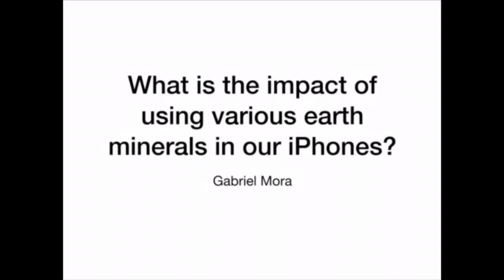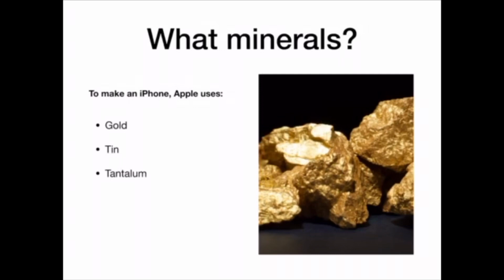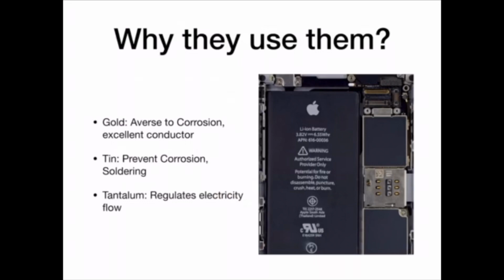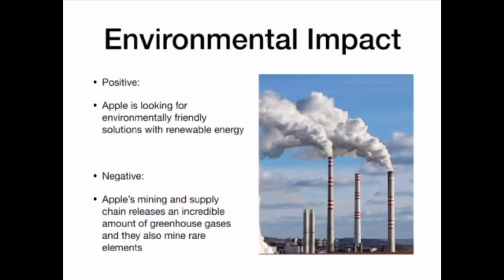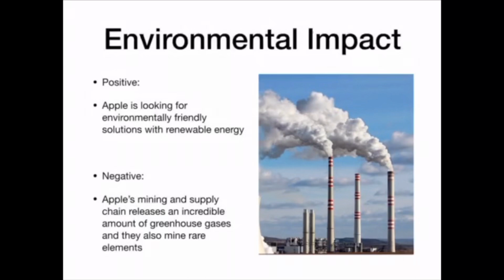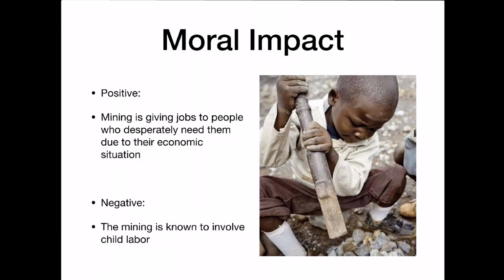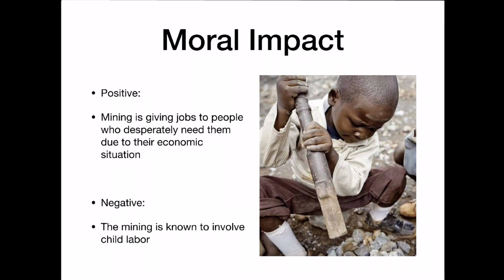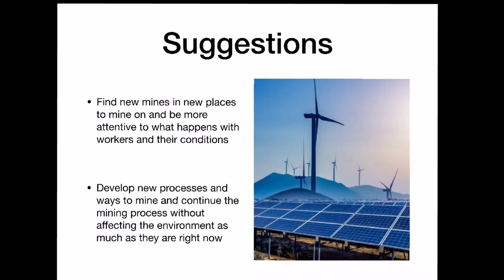What is the impact of using various earth minerals in our iPhones?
An insight into what makes an iPhone and what conflicts surround their mining